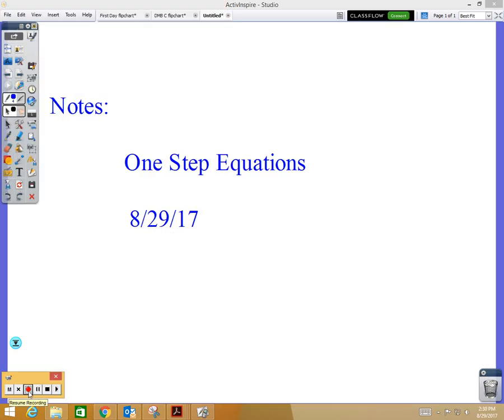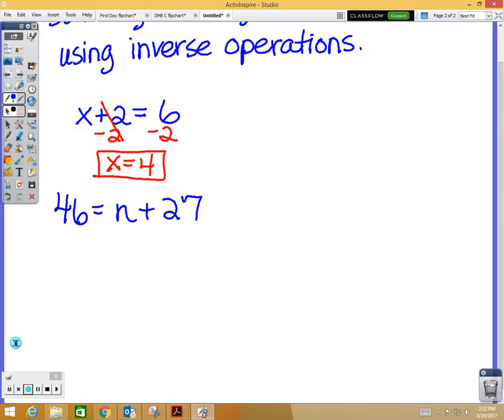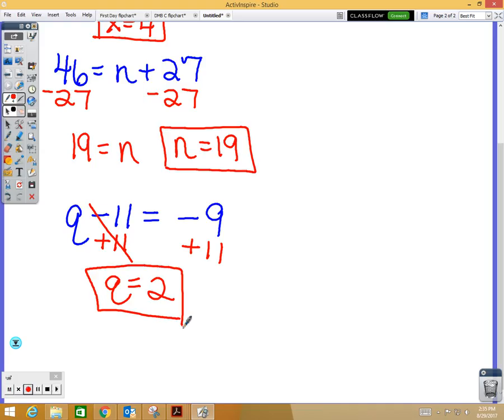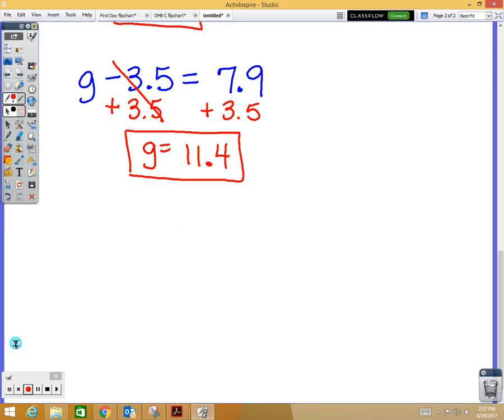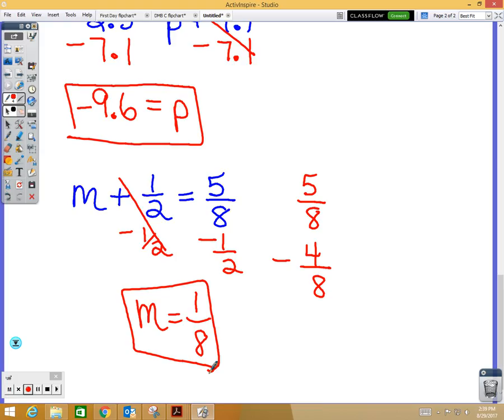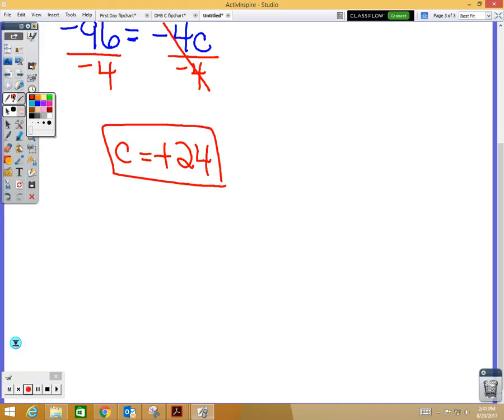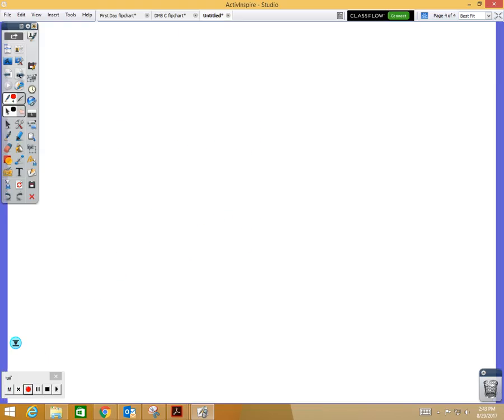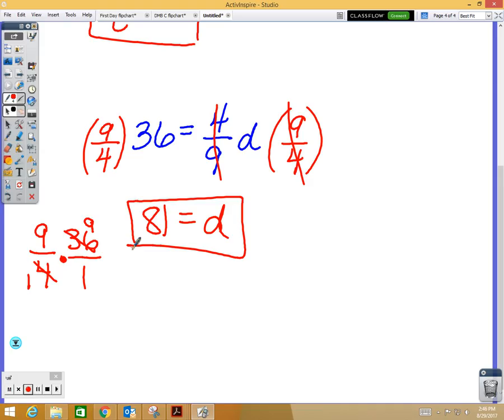Tues 8 29 17 Period 7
One Step Equations (with whole numbers, integers, decimals, and fractions)